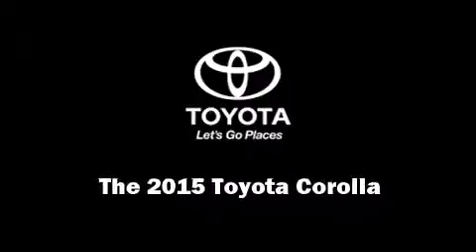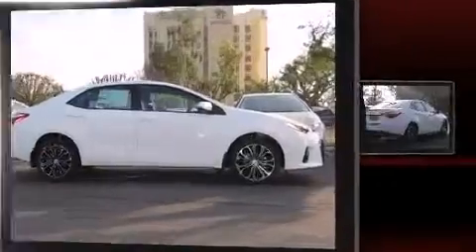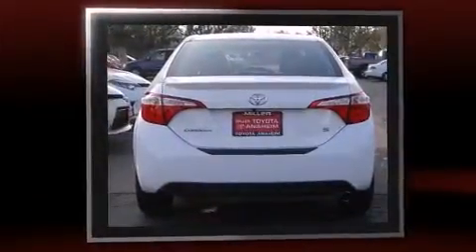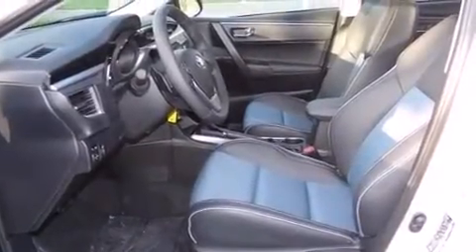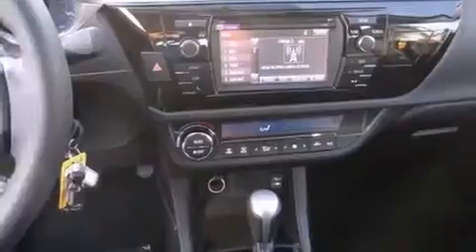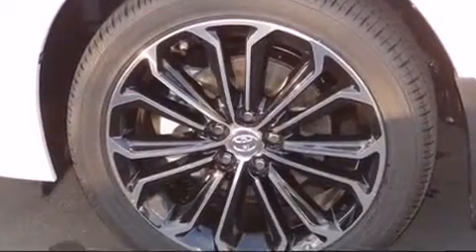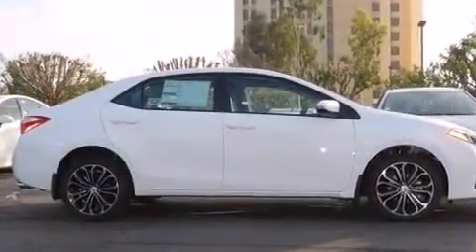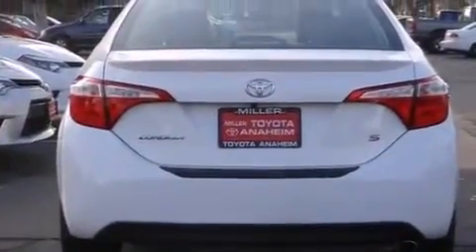2015 Toyota Corolla S Plus in Anaheim, CA 92801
1331 N. Euclid St.

The 2015 Toyota Corolla. This 4 door, 5 passenger sedan will allow you to take command of the road with confidence! It features an automatic transmission, front-wheel drive, and a 1.8 liter 4 cylinder engine. Top features include front bucket seats, delay-off headlights, 1-touch window functionality, a tachometer, heated door mirrors, power windows, remote keyless entry, and much more. You and your passengers will enjoy the stereo system, which includes a CD player with MP3 capability, steering wheel mounted audio controls, and 6 speakers, enhancing the audio experience throughout the interior. Toyota ensures the safety and security of its passengers with equipment such as: dual front impact airbags, head curtain airbags, traction control, ignition disabling, and 4 wheel disc brakes with ABS. Brake assist technology provides extra pressure when applying the brakes. Our knowledgeable sales staff is available to answer any questions that you might have. They'll work with you to find the right vehicle at a price you can afford. We are here to help you.